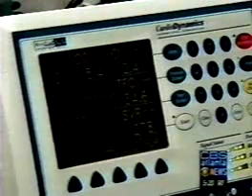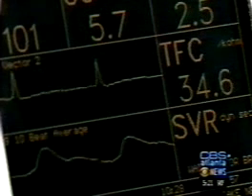the BioZ monitor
The Non-Invasive Hemodynamic Monitor available at Hi-Precision Diagnostics